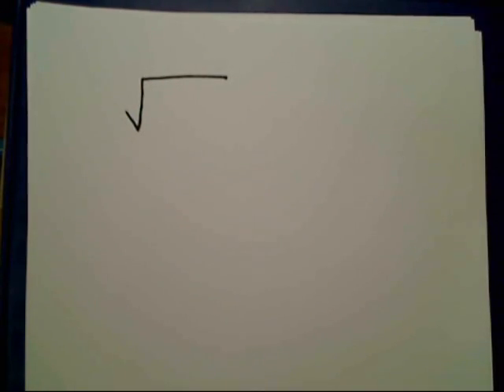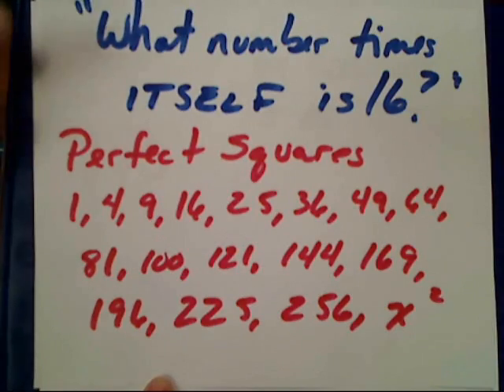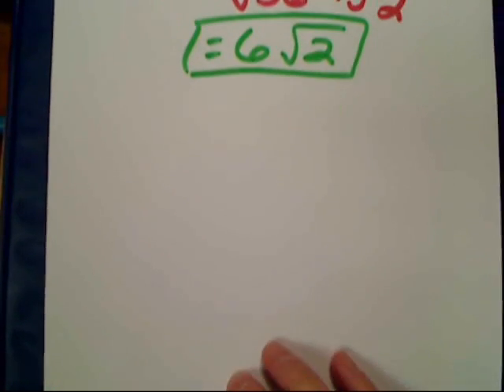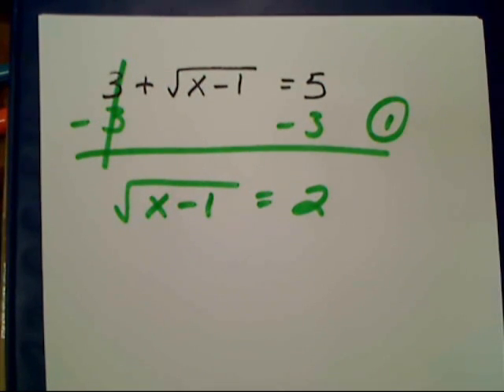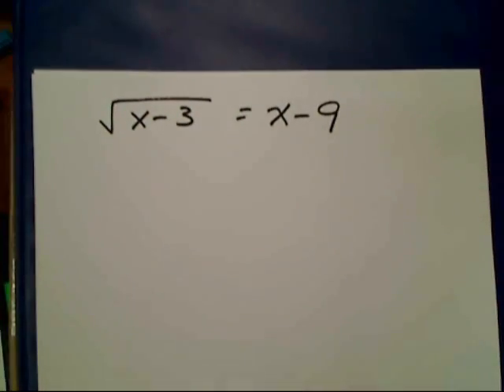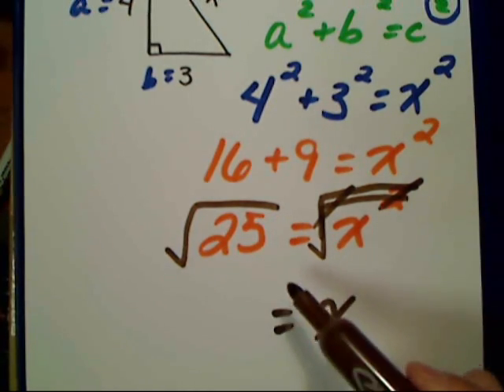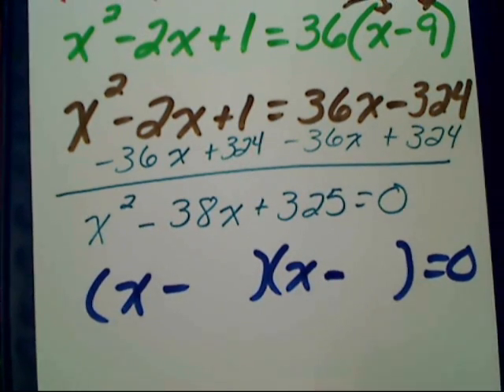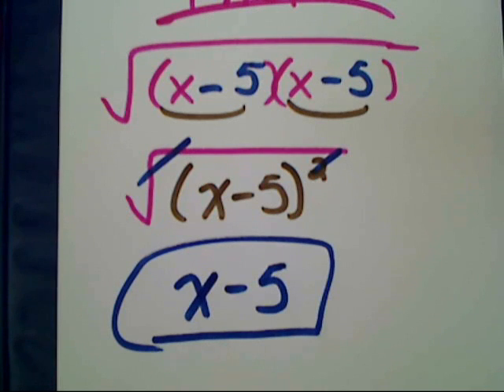Radical expressions and equations.wmv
Lesson on simplifying radical expressions and solving radical equations